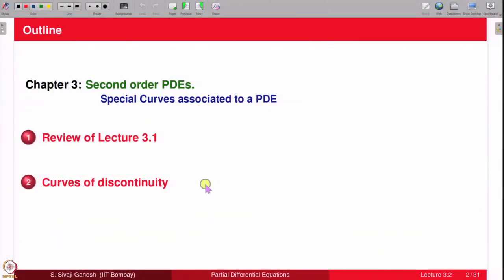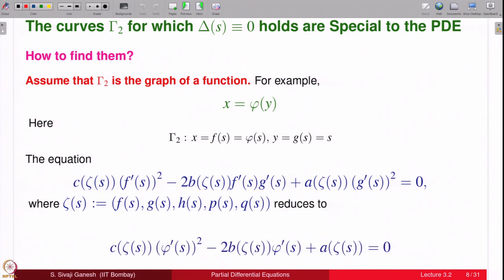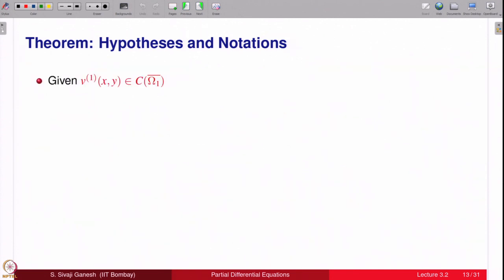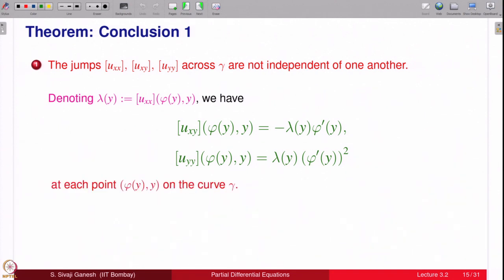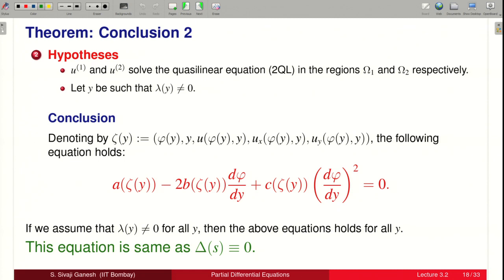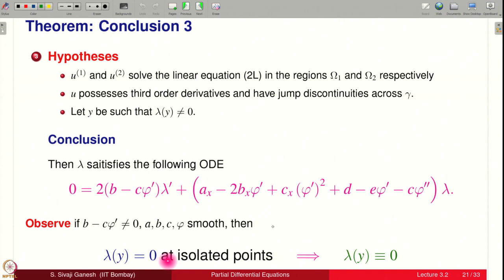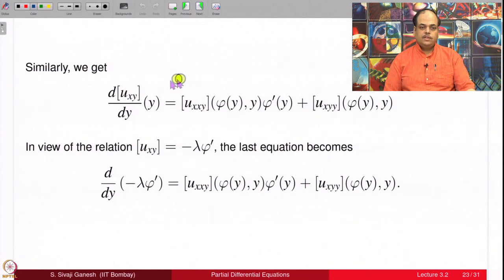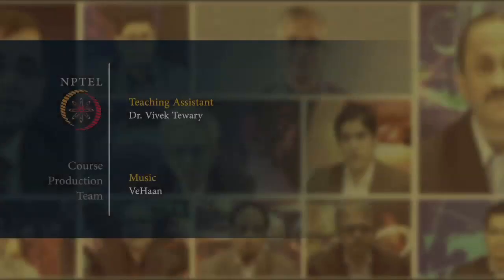Lecture: 3.2: Second Order Partial Differential Equations - Curves of discontinuity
In this lecture, we describe another context in which the condition Δ=0 arises. Indeed, such curves may be interpreted as carriers of discontinuity.